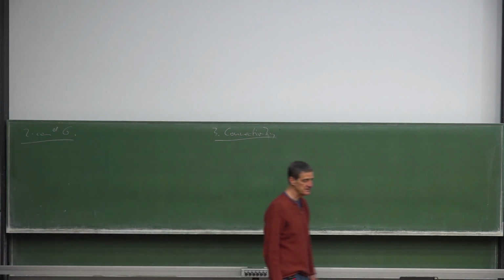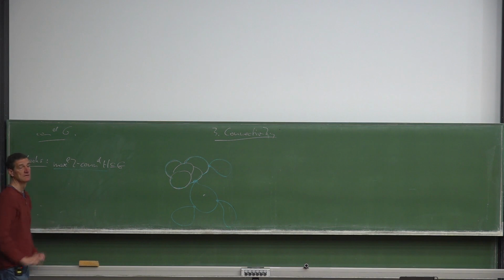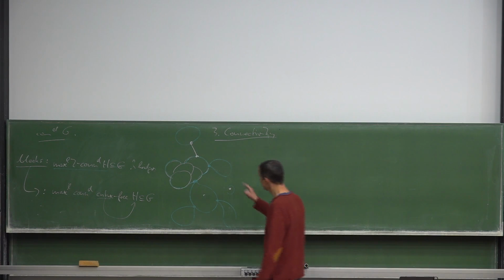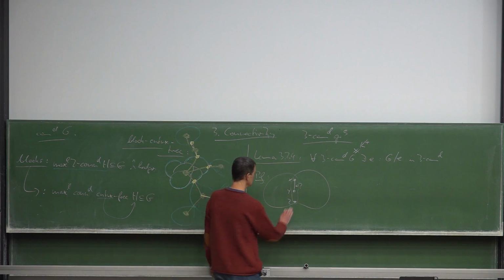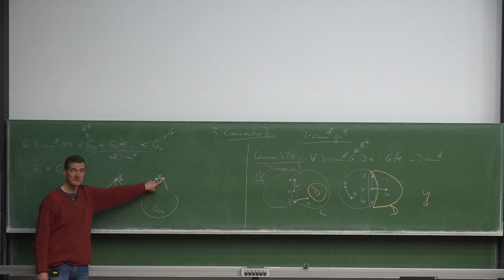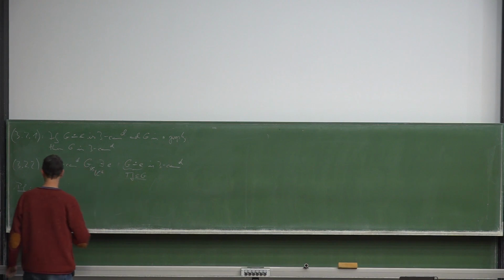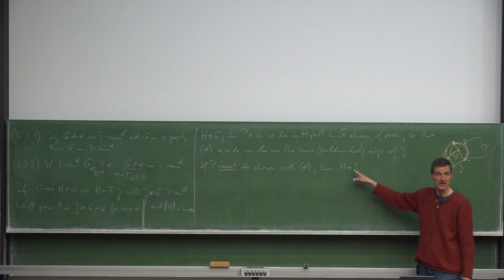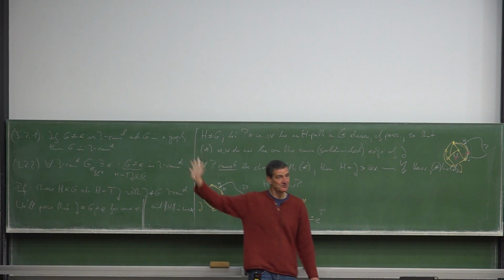Graph Theory, Lecture 8: Connectivity I: structure of 2- and 3-connected graphs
Construction vs. theory-building in graph theory. Ear-decomposition of 2-connected graphs.
Theme: when have we found the 'right' definition (16:23)? Socrates' view on this, with apologies to Plato.
Slowly develop notion of 'block'. Properties of blocks (21:48); block-cutvertex tree.
Construction of 3-connected graphs (from 32:00). Thomassen's edge-contraction Lemma 3.2.4 with proof (33:03).
Discussion of proof strategy: 'play-and-see-what-happens'; gather information; catch the heureka moment.
Tutte's Wheel-Theorem 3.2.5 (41:40). Alternative version with deletion/suppression (from 48:05).
Covers most of Chapter 3.1-2.